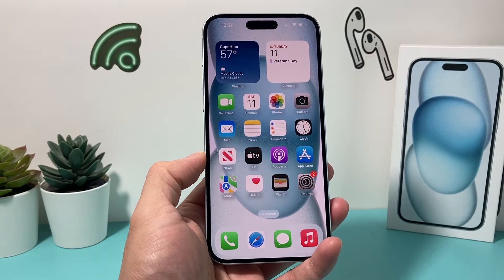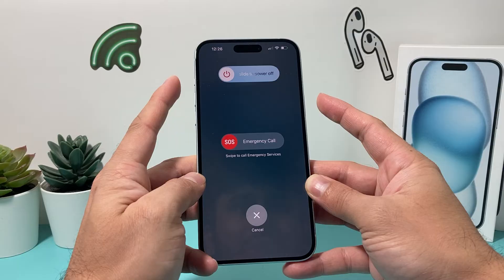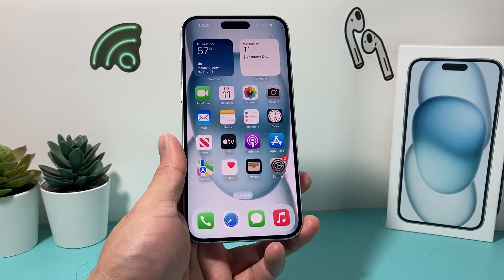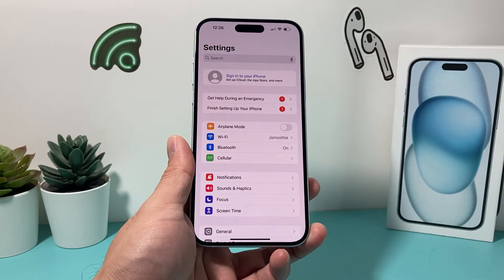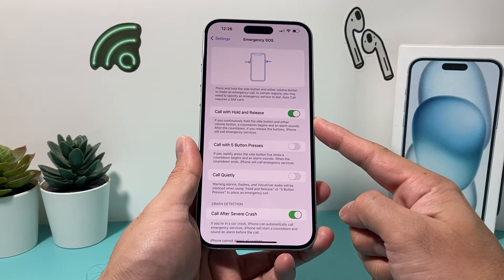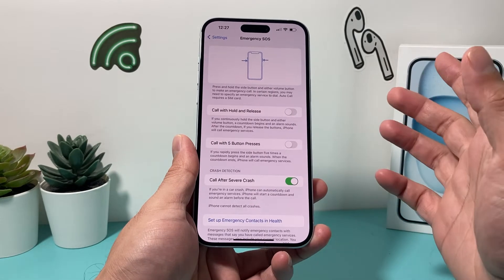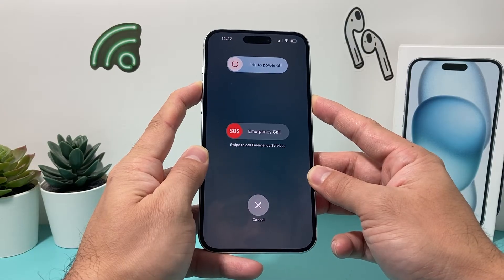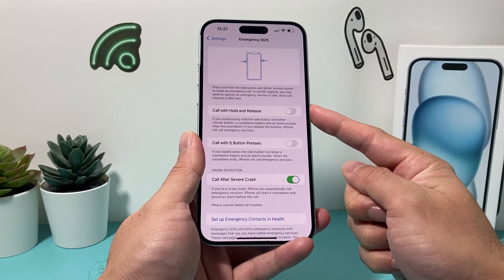How to Turn OFF Emergency SOS Call When Volume Button and Side Button is Pressed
When you press and hold both Volume button and Side button for 5 seconds, you iPhone can call Emergency SOS services to come to your location. But if you prefer to disable the emergency sos call, here's how to turn OFF Emergency SOS call when you press the side button and volume button at the same time.